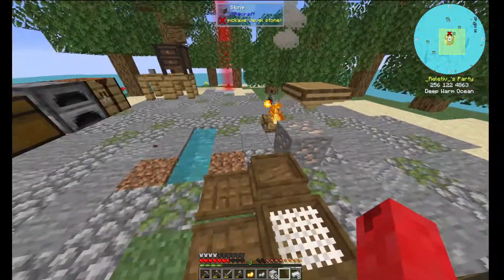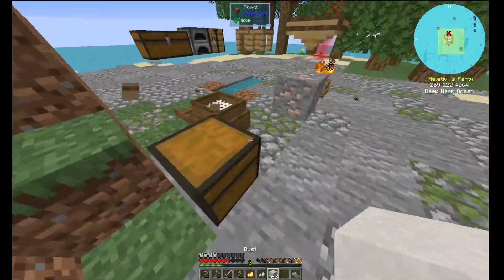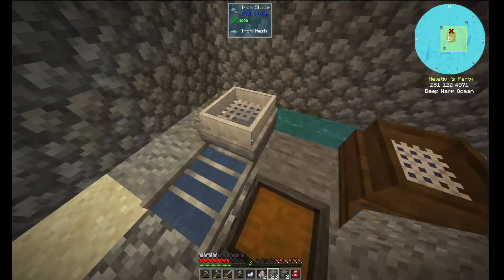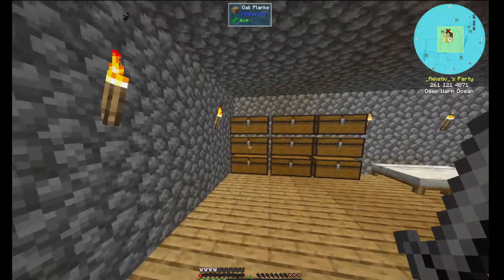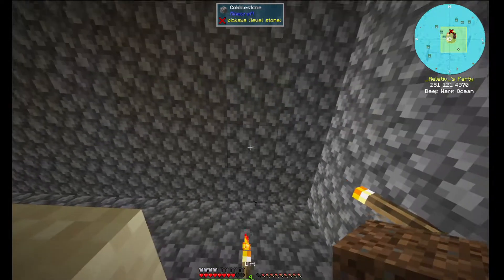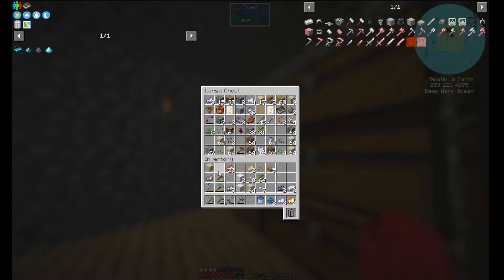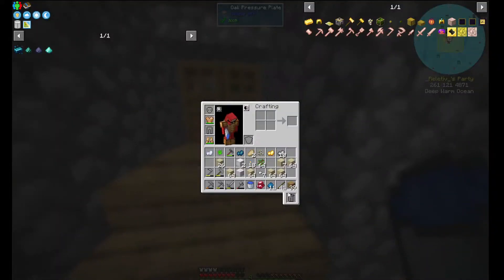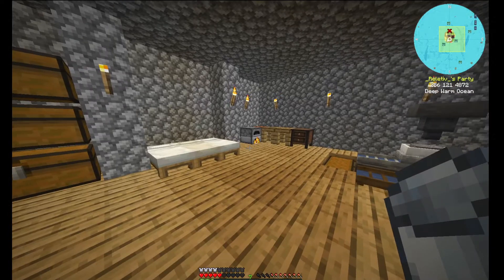Let's Play Minecraft Modded | FTB OceanBlock | EP3 | New base and Semi automatic sluice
In this episode i am going to make my sluice full automatic